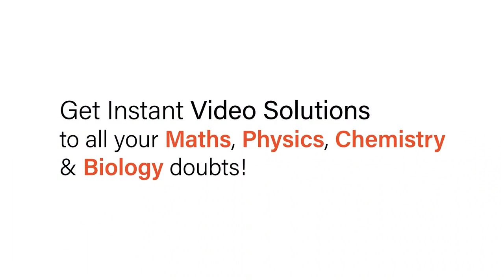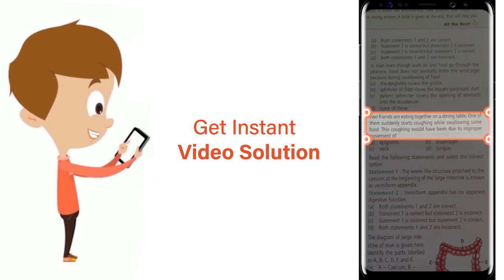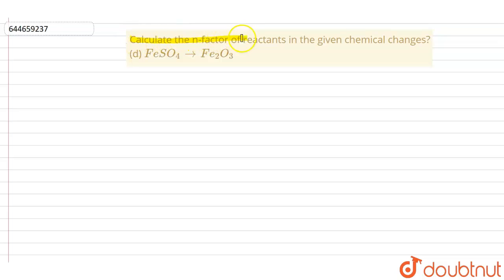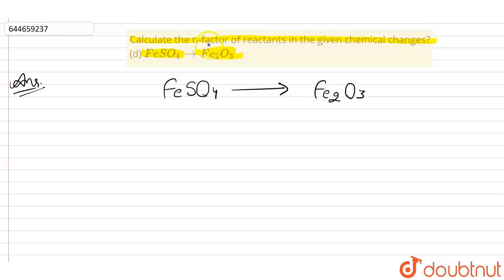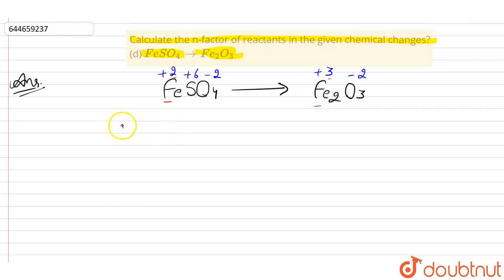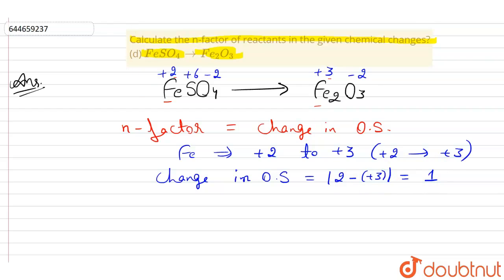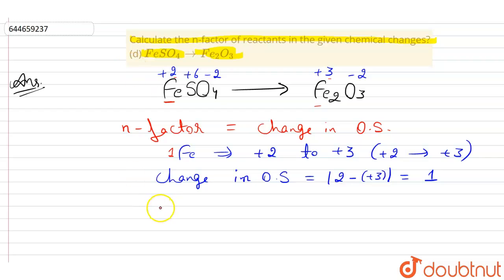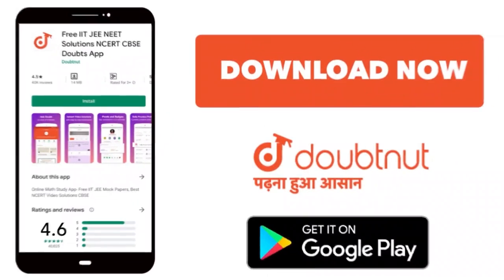Calculate the n-factor of reactants in the given chemical changes? (d) FeSO_(4)rarr Fe_(2)O_(3) ...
Class: 12
Subject: CHEMISTRY
Chapter: SOME BASIC CONCEPTS OF CHEMISTRY
Board:IIT JEE

👉 Have Any Query? Ask Us.